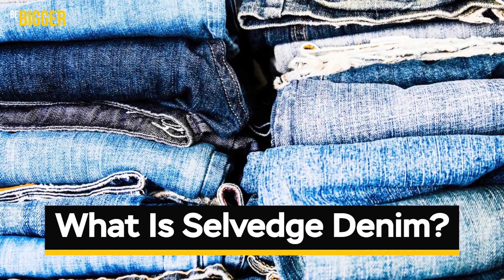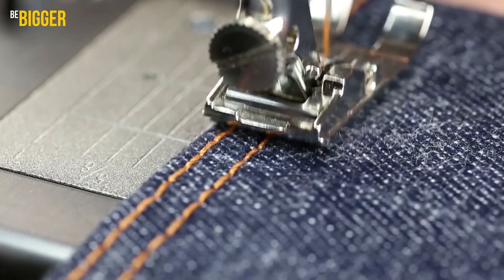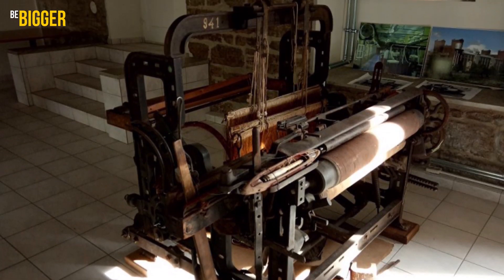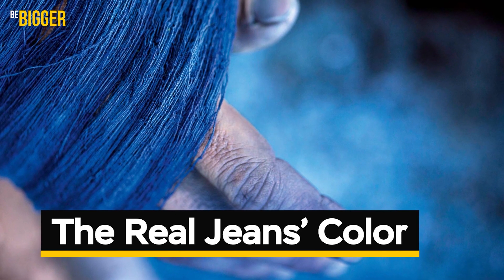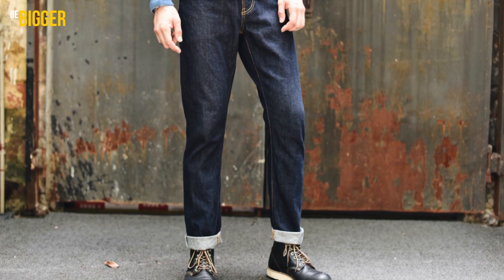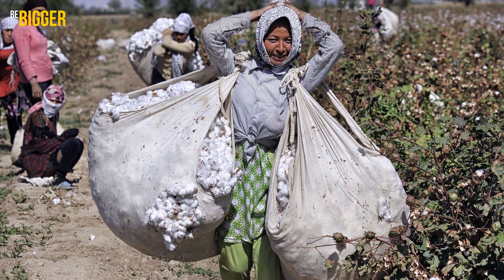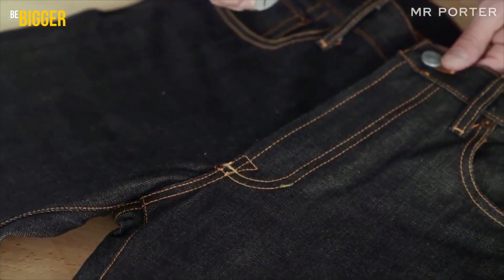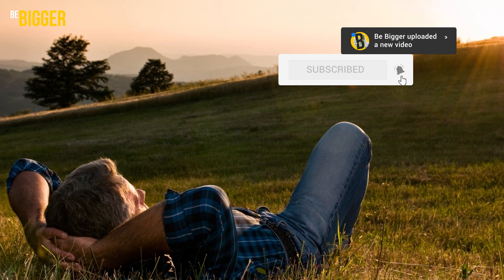Japanese selvedge denim jeans. Best jeans for men 2021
You probably have a few pairs of jeans in your closet, and you’re used to thinking that you know everything about them. Well, pretty much everything you should know. And you don't care much about the occasional new trend in this area. Meanwhile, to know about such trends, as selvedge denim, is useful not only for general development, but also to choose proper additions to your style. In this video we will tell you about the best jeans for men